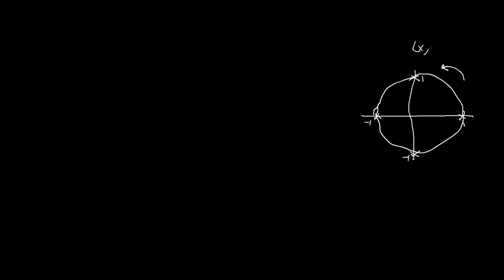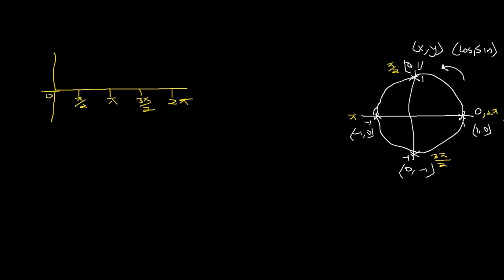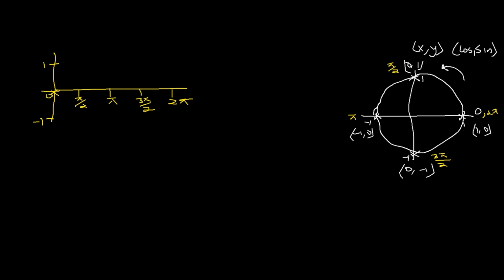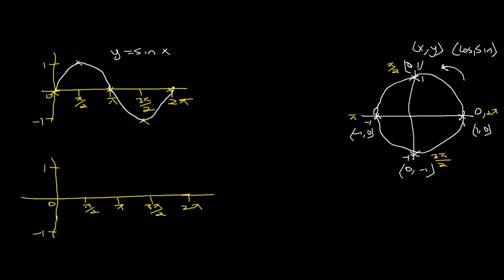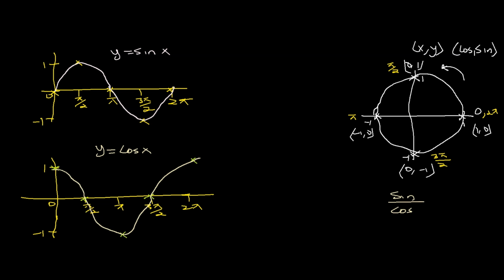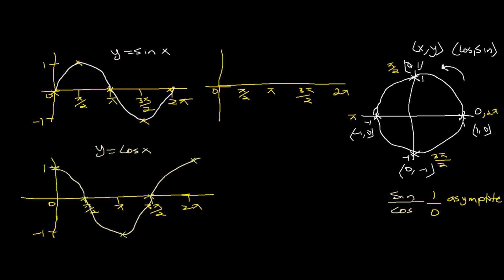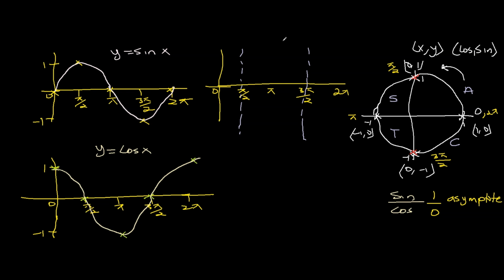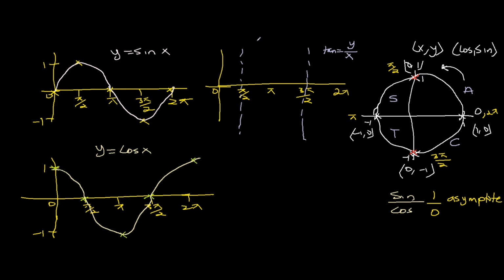Master Trig Graphs: The Unit Circle's SECRET Power!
Unlock the secret power of the unit circle with our step-by-step, easy tutorial on mastering trigonometric graphs! Have you ever struggled with graphing trig ratios like sine, cosine, and tangent? You're not alone, but with our visual approach and graphical intuition, you'll boost your mathematical confidence in no time. Dive into this engaging Pre-Calculus lesson where I reveal techniques to use the unit circle to solve every problem and make complex topics accessible and interesting. Whether you're preparing for the Algebra 1 STAAR test or just looking to fortify your trigonometry skills, this tutorial is your go-to resource. Ready to transform your understanding of math? Let's master the art of graphing trig ratios together!

CHAPTERS:
00:00 - Introduction
01:00 - Sine Graph Tutorial
04:37 - Cosine Graph Tutorial
06:12 - Tangent Graph Tutorial